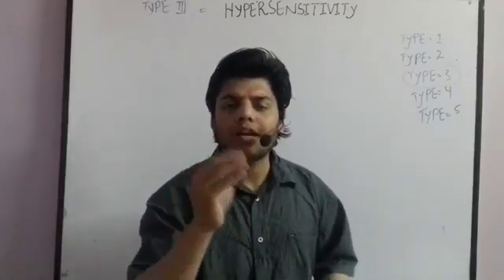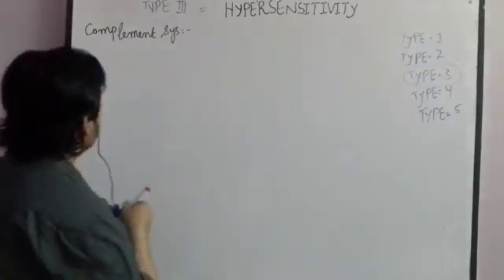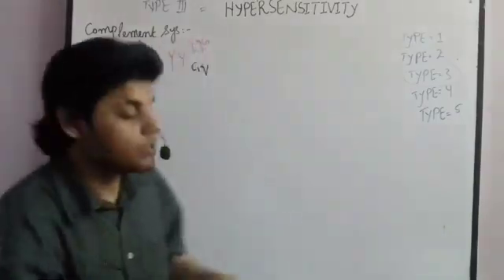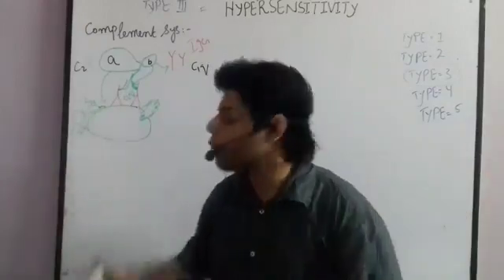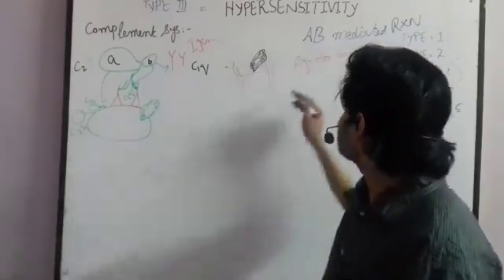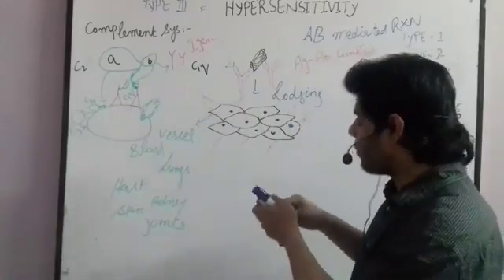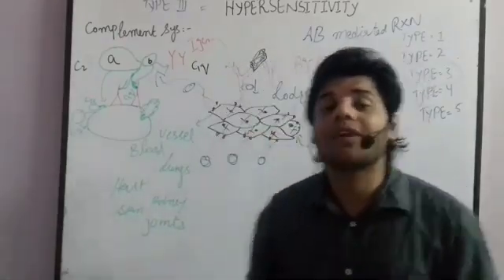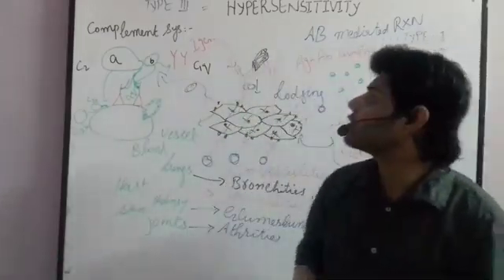Type 3 hypersensitive hypersensitive lecture 4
This is the 4th video lecture of hypersensitive

 this video we will be explain the type 3 hypersensitive

In this video lecture we will explain the following points related to this video lecture

1. A little bit explaination on complement system

2. Introduction to type 3 hypersensitive

3. Machenisms of type 3 hypersensitive

4. Demages of different epithelial tissue occurred due to type 3 hypersensitive

5. Different types of inflammation due to type 3 hypersensitive

Watch full lecture or playlist of hypersensitive from introduction to type 5 hypersensitive